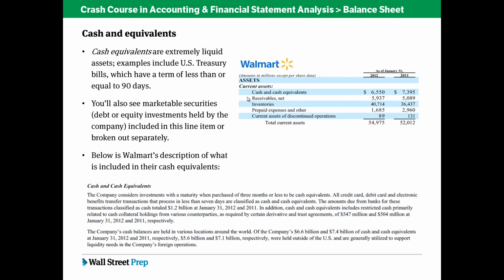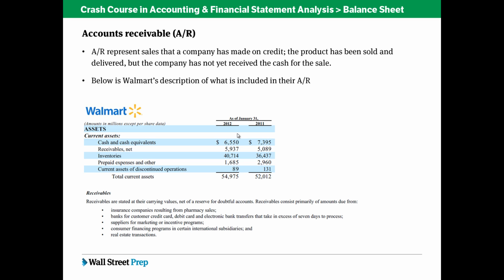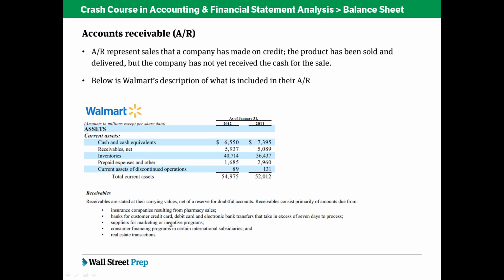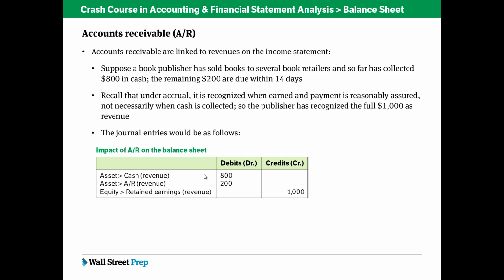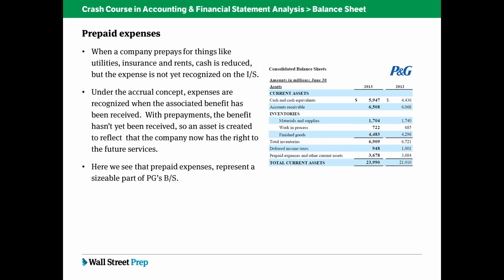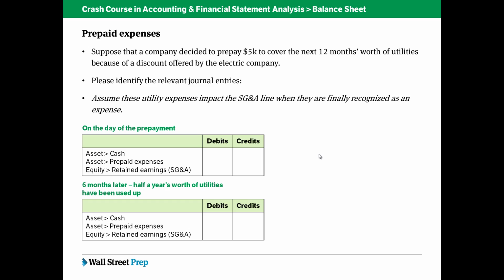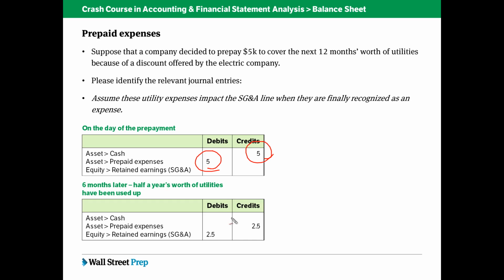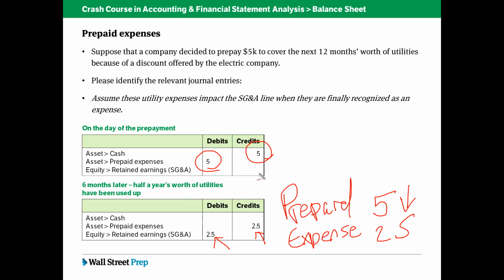4 1 Cash, Receivables, and Prepaid Expenses